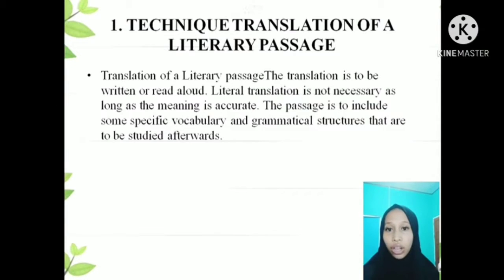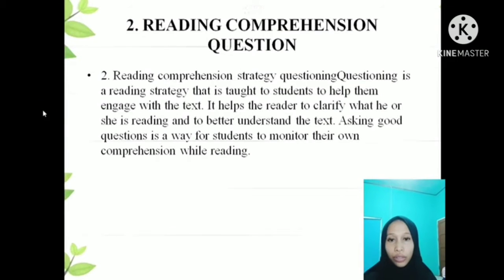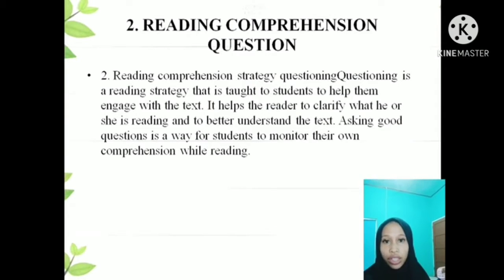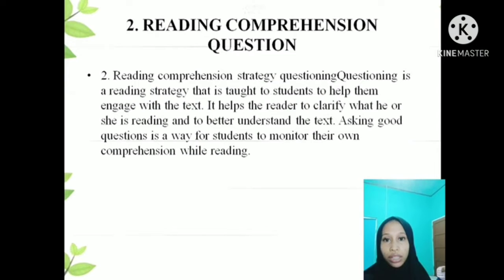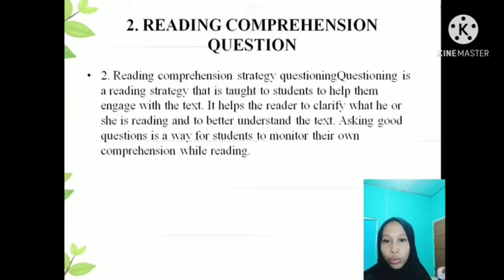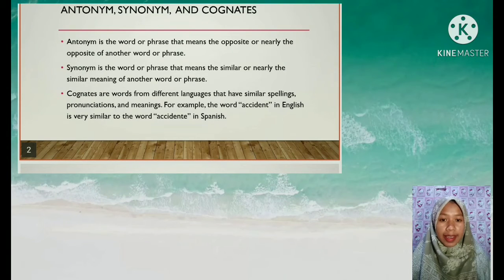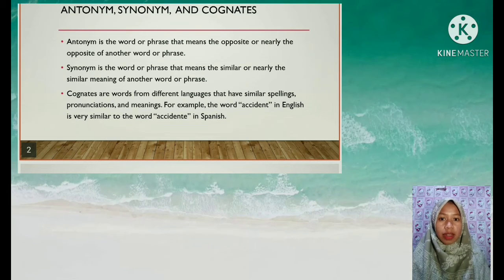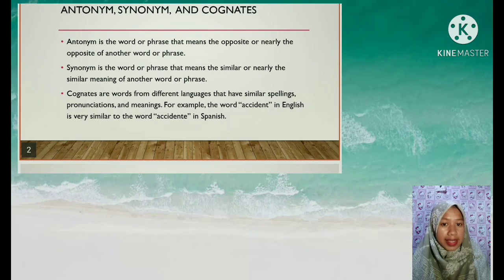Techniques in ELT ( TEFL Group B )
TEFL GROUP B

Lia Angelina 19040022
Yanche Aringka 19040017
Nella Khafiza 19040015
Lola Anggraini 19040002